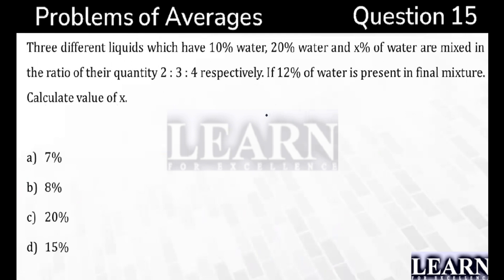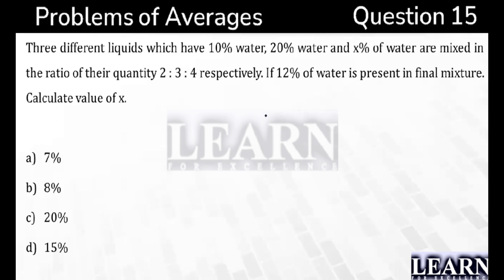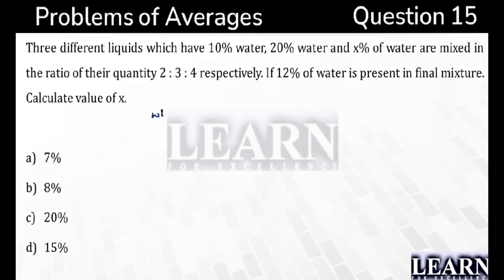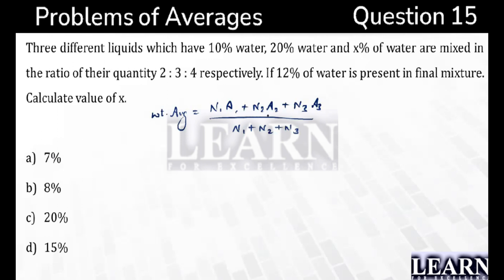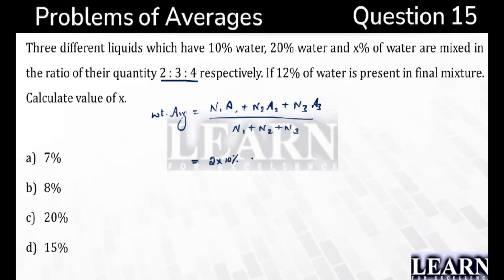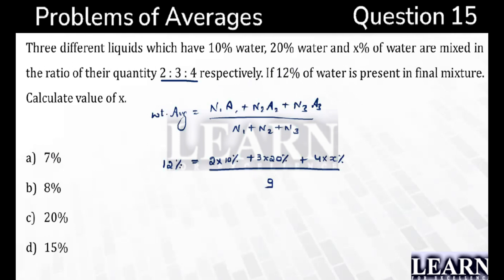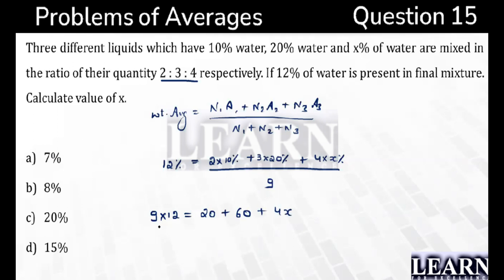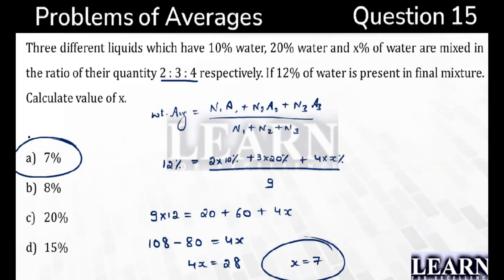Averages-Line Method Question 15 | Placement Specific Question | Abdul Mishan | Learn for Excellence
Three different liquids which have 10% water, 20%water and x% of water are mixed in the ratio of their quantity 2:3:4 respectively. If 12% of water is present in final mixture. Calculate the value of x
A.   7%
B.   8%
C.   20%
D.   15%